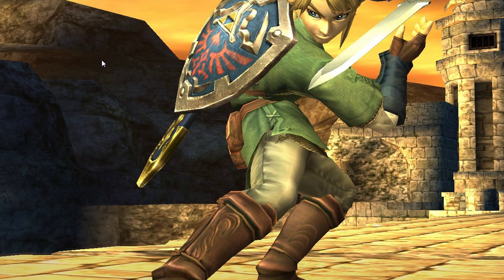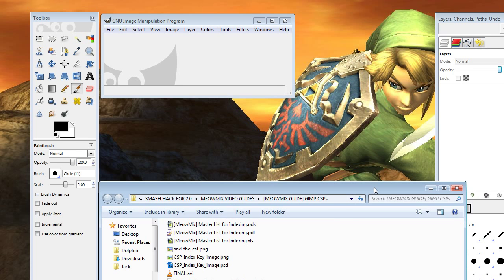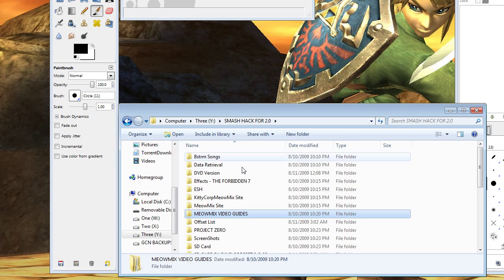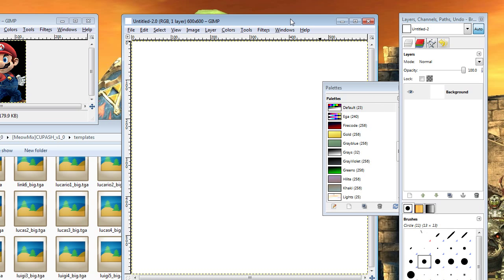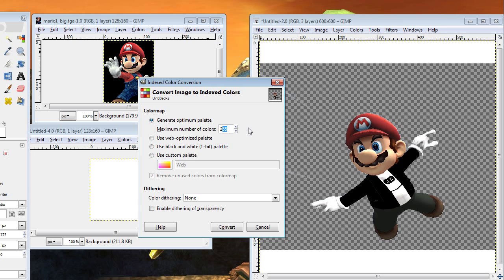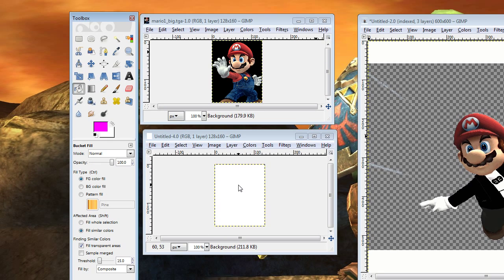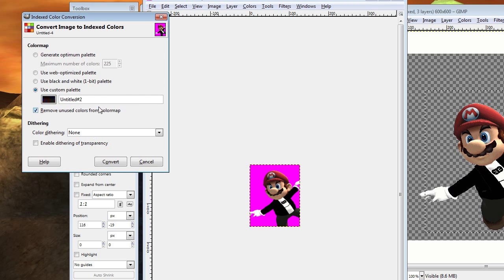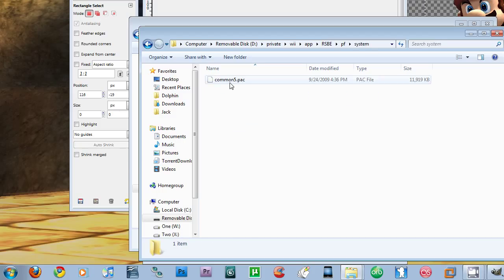[BrawlHacks][MeowMix Guides] CSP Creating in GIMP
The best tutorial for creating CSPs in GIMP on the net.

Welcome to the Official KittyCorp: MeowMix Guide.

This is the latest in a series of MeowMix Video Tutorials for editing and modifying Super Smash Brothers Brawl. KittyCorp: MeowMix is the largest dedicated team to modifying brawl to look good so you can enjoy yourself.

Today's lesson covers CSP Creation in GIMP, also known as Character Selection Portrait. The character selection screen has images of the characters at the bottom of the screen once you've chosen somebody.

We're going to teach you how to modify that image, making sure to have NO magenta borders around your images.

Before you begin, be sure you have measured up to the following:

-- Homebrew Channel Installed.
-- You have a .gct code sitting on your SD Card inside a folder named 'codes' that allows for SD file replacement. You can find that .gct as well as a tutorial here:

-Jack H.